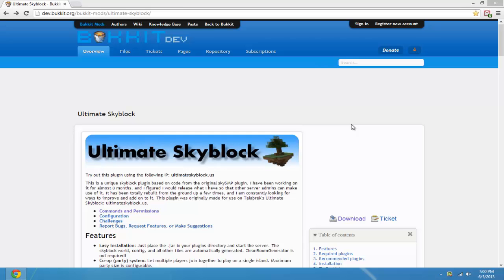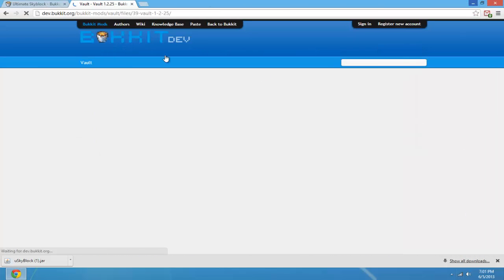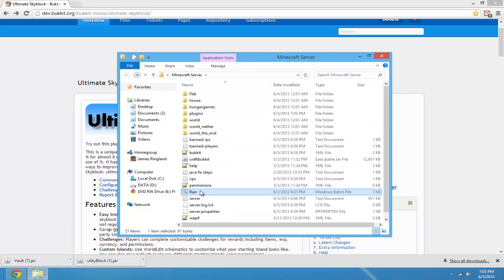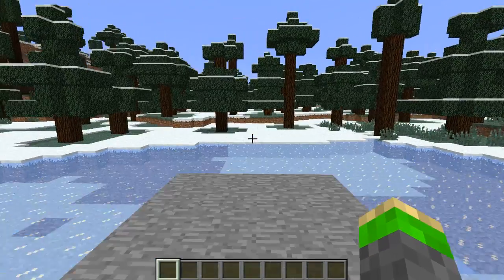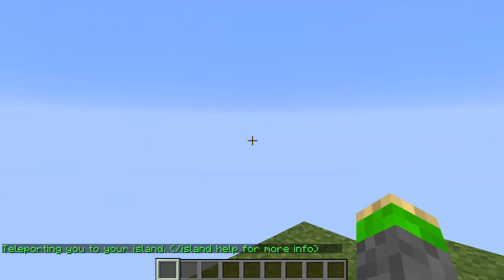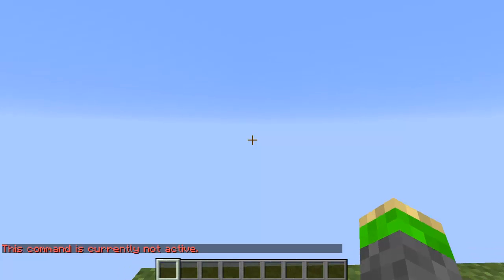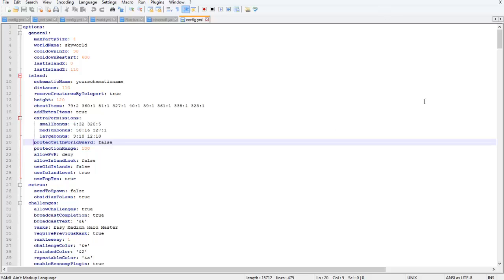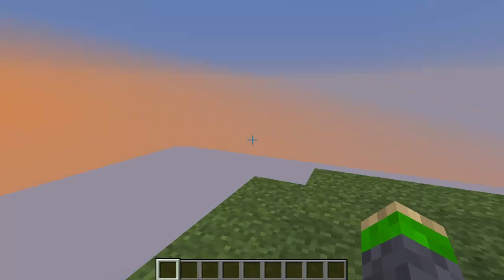How install Skyblock plugin for your Minecraft Server! 1.5.2/1.6.2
In this tutorial I will show you how to install Skyblock for your server!

Song:
Omar LinX - Little Moment